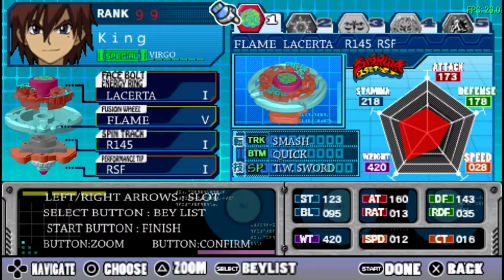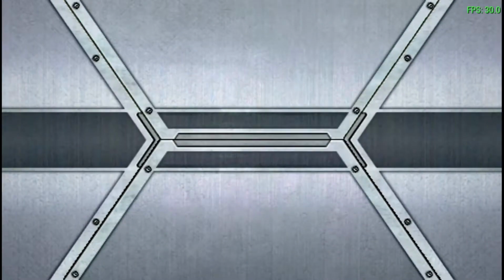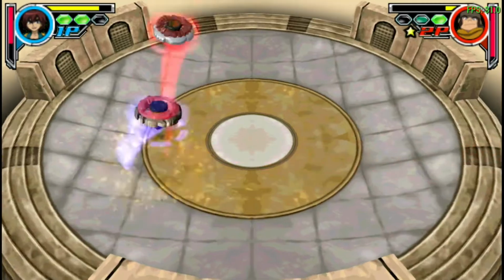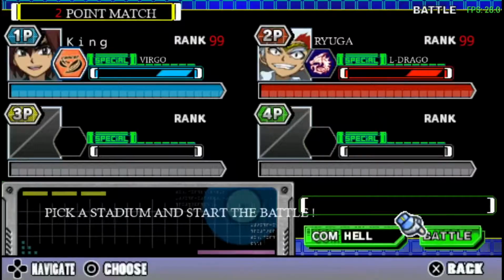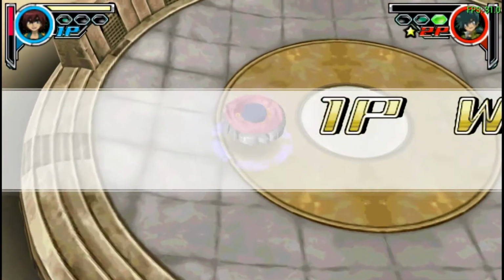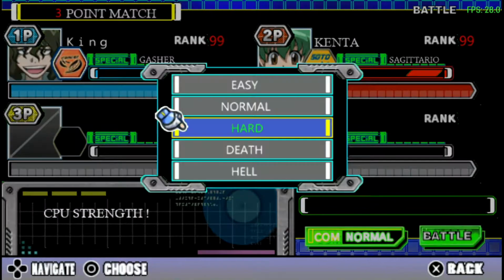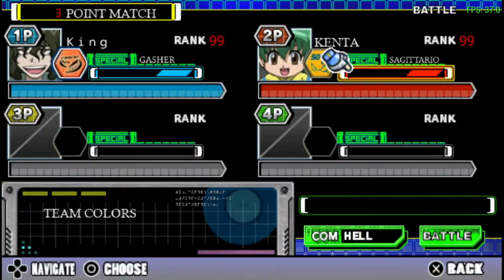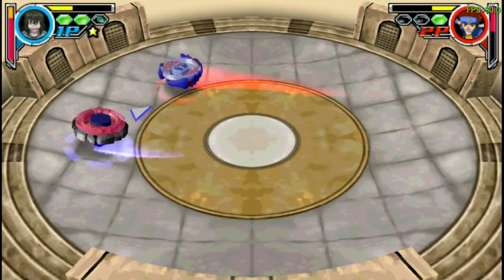How Strong of a Blader Was Madoka? | VirtualBladers Episode 1